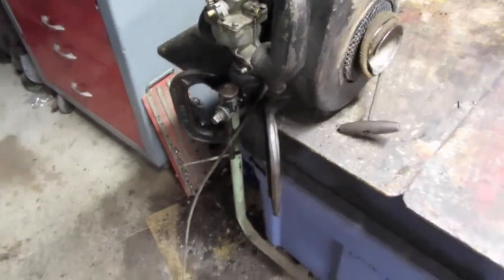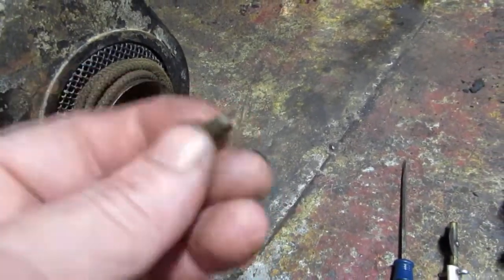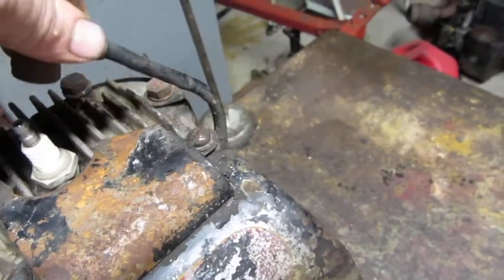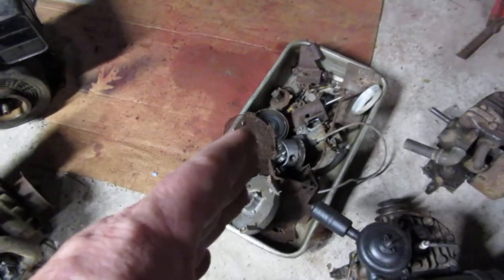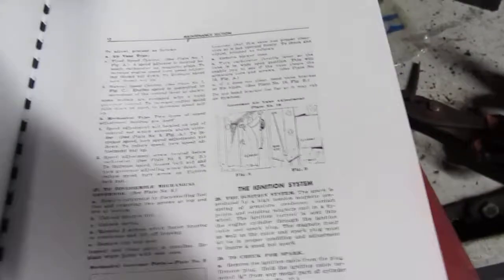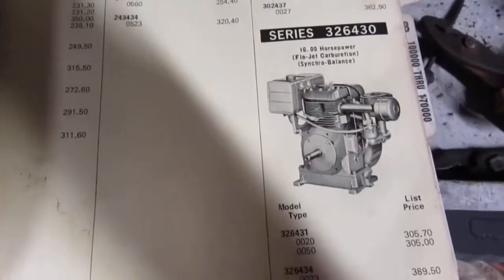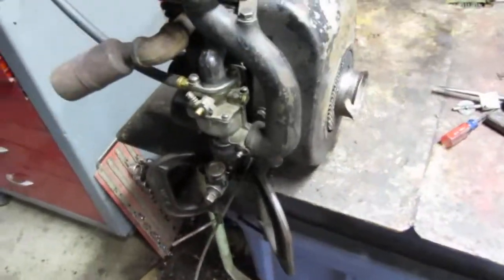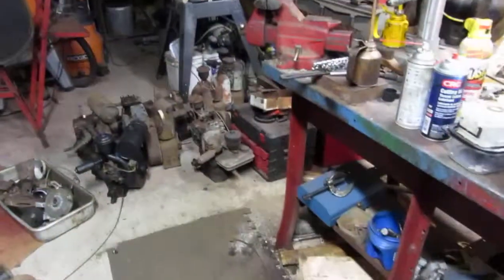David Bradley motor model 500.306197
working on some more motors for DB